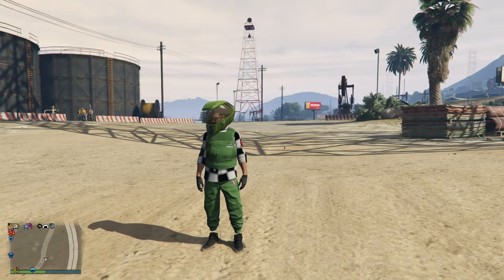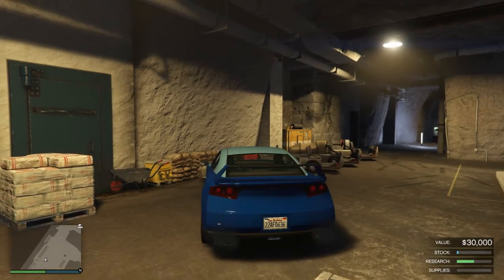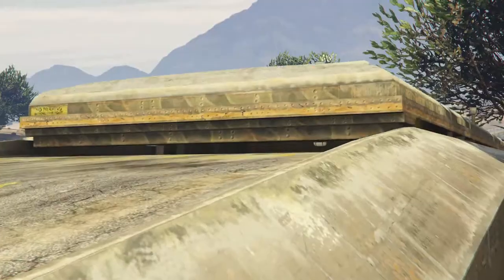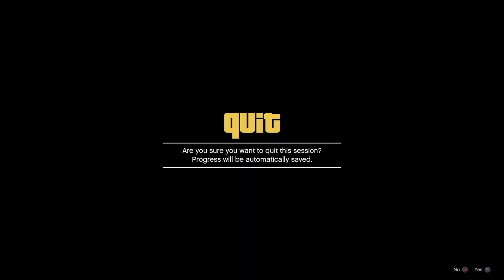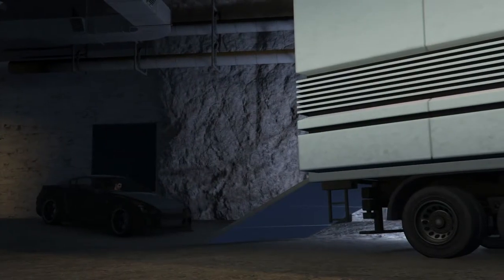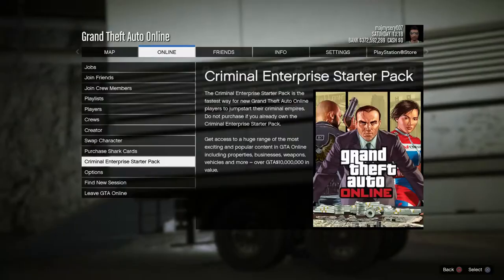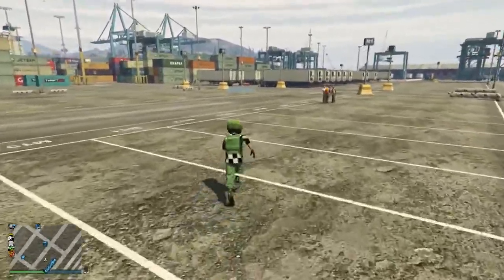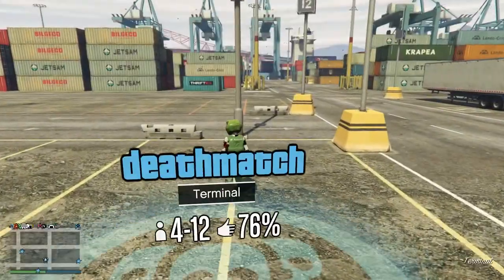best get any car free gc2f gta money glitch tutorial 1.43PATCHED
in this video I show you a very easy way of hitting the give cars to friends glitch get any car absolutely free with this tutorial :)

What is going on guys welcome to the channel I stream every weekend and all subs are welcome to join in, I enjoy helping you guys make money with legit gameplay heists ,crates CEO missions also glitches,car duplications all aspects of gtaonline all out new or experienced players are welcome ,I play on both consoles ps4&xbox1 my psn is majmysey007 and xbox1 gamer tag is MyseryModz feel free to add me on either console and join in the live streams,all my subs are great people and you will be made to feel very welcome join my crew 0007 and become part of our community on gtaonline hit that subscribe button I appreciate you all thanks very much and I hope to see you soon 👍 cheers